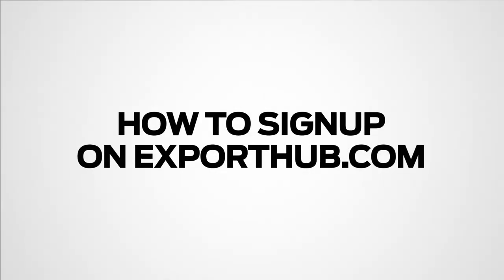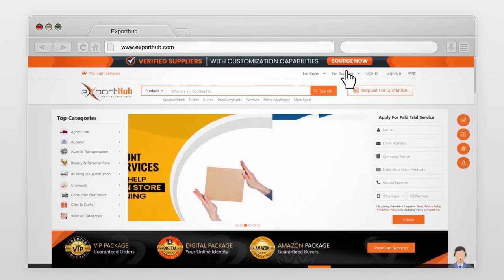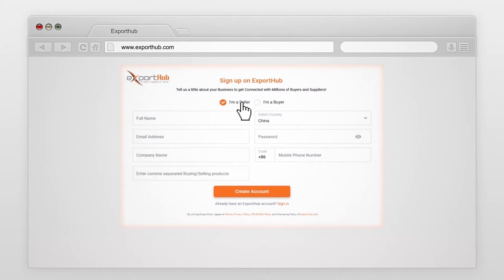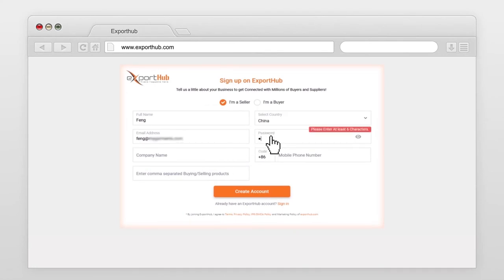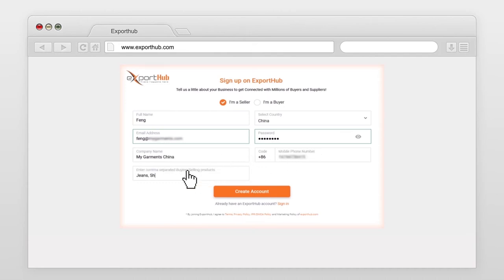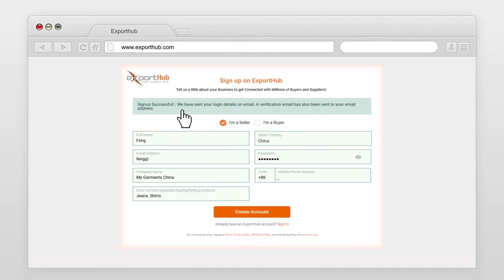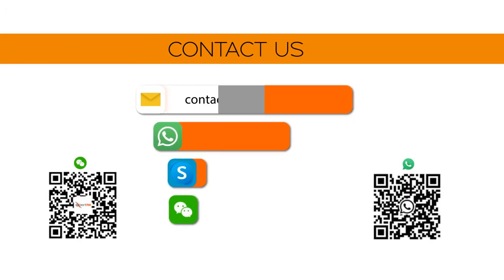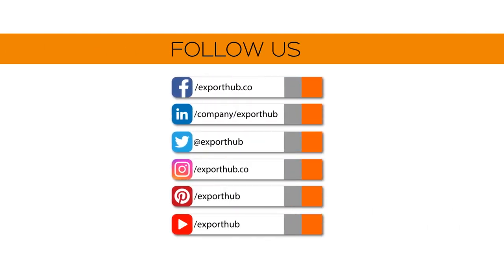- How To Sign Up On Exporthub.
Expand your business globally with Exporthub. Join the fastest growing B2B platform in the world & give your business a boost!

Join the largest virtual trade show ever. Connect with buyers and suppliers around the world and start making deals right away.